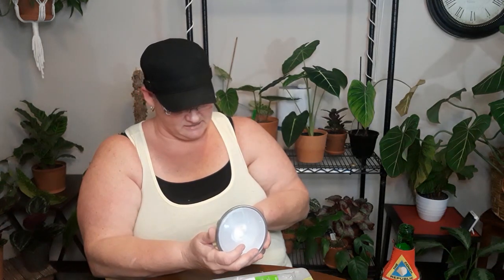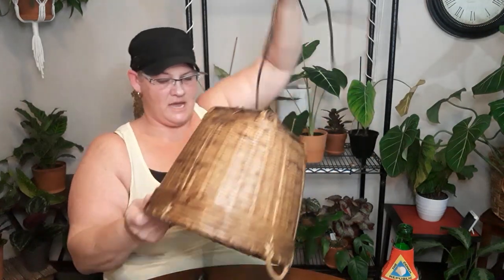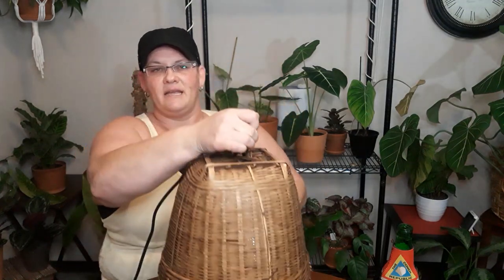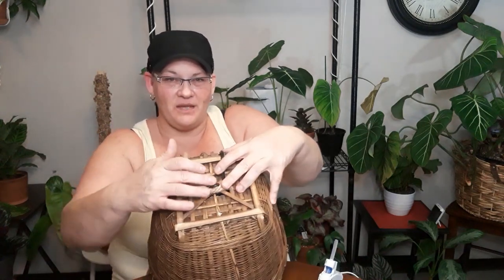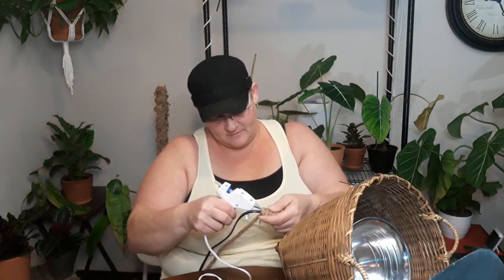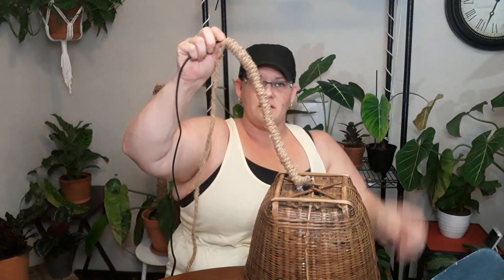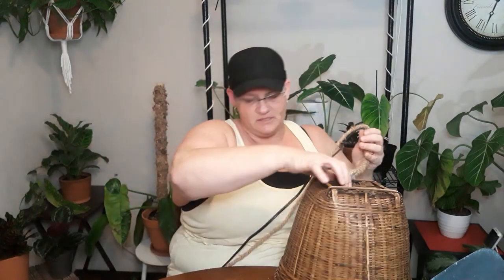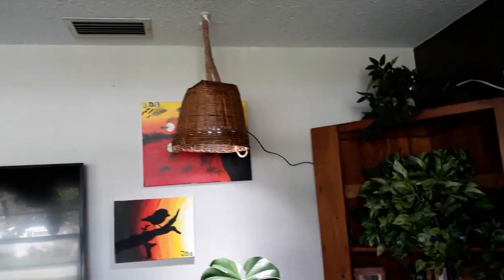DIY and Beer! Let's Make a Grow Light Lamp Shade!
Hey guys!! Sorry for the late upload but my brother came into town and spending time with him took precedence over editing. So, today is the day for that! I hope you like this DIY and if you try it out, please post pictures on Instagram or Facebook so I can see and tag me!